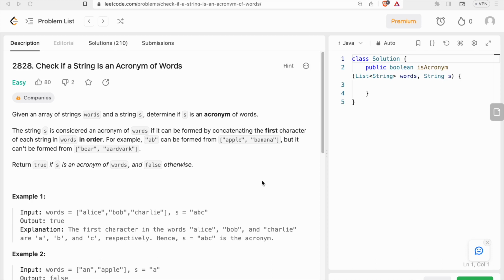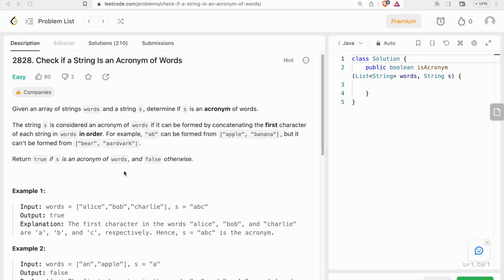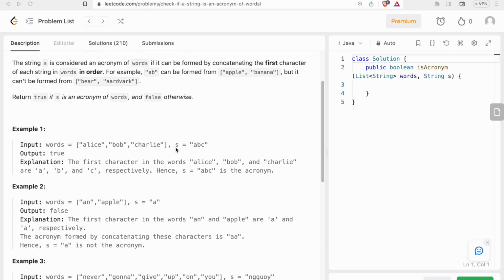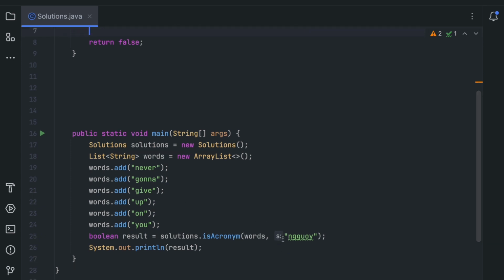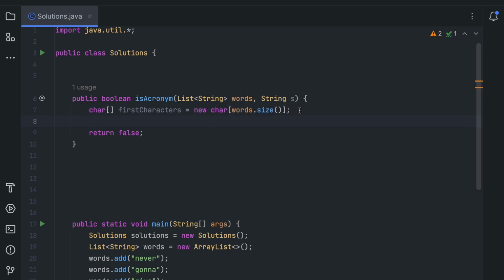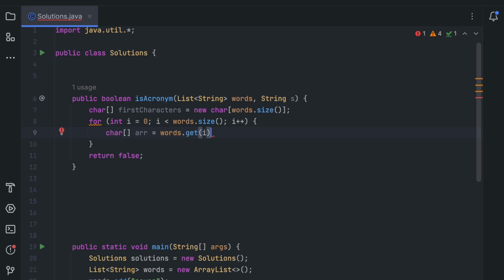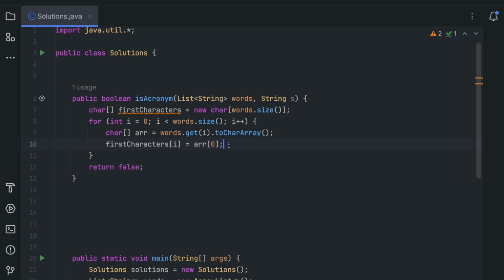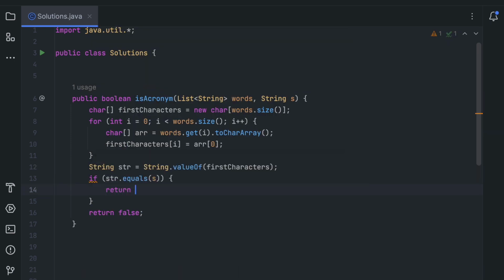LeetCode 2828. Check if a String Is an Acronym of Words | Java Solution | Easy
In today's video I take a beginner-friendly approach to LeetCode problem 2828: Check if a String Is an Acronym of Words.

0:11 Problem Description
1:25 Solution start
4:08 LeetCode submission